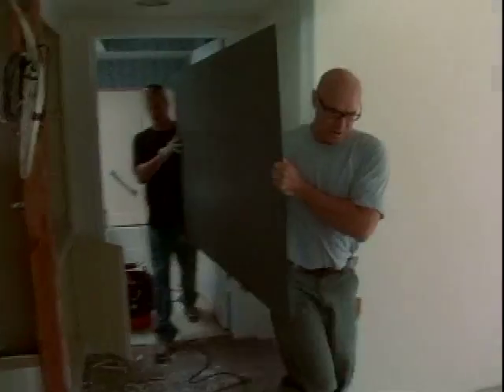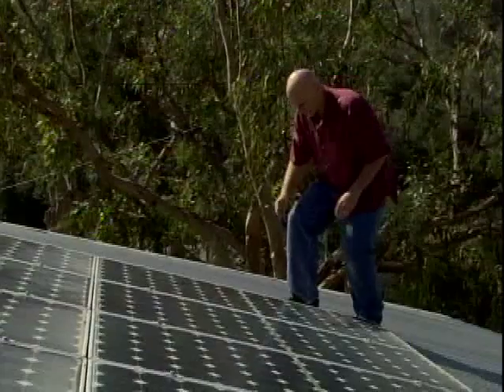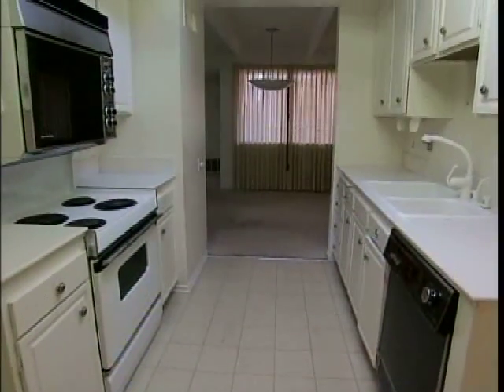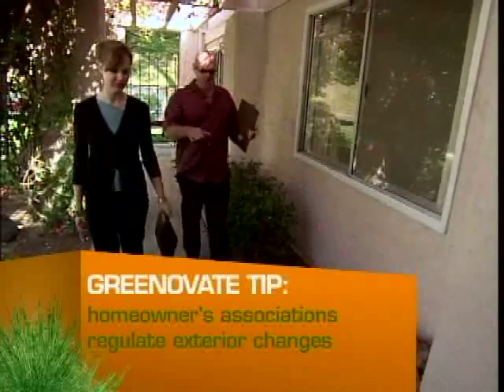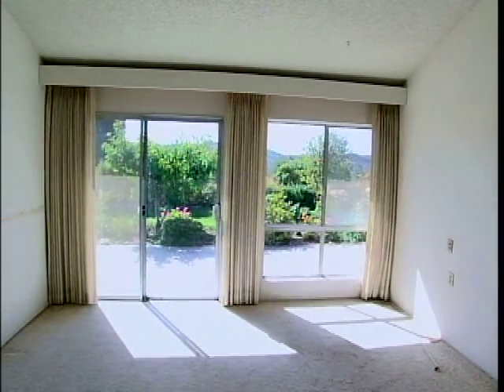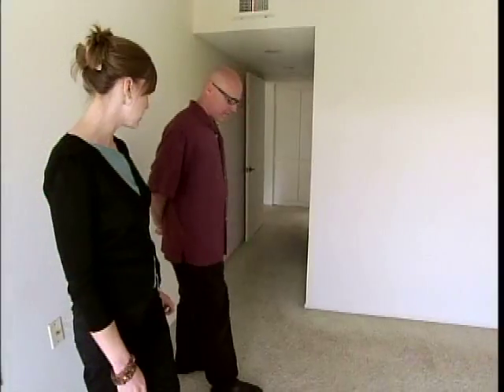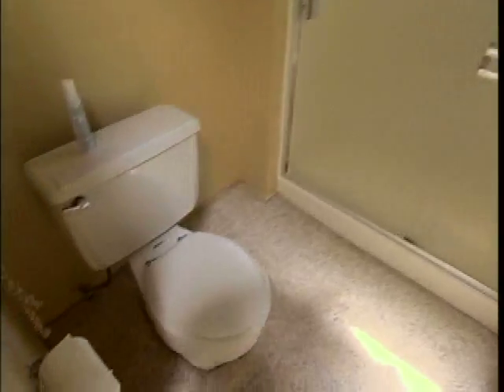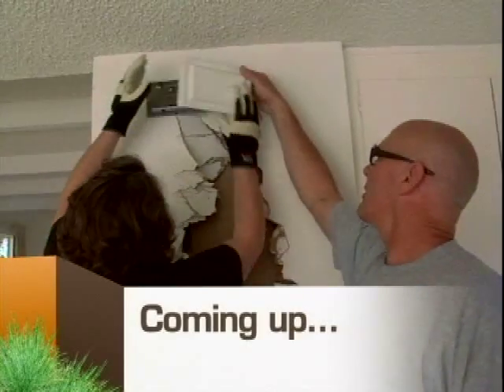Chris Prelitz on Greenovate - Part 1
Chris Prelitz shares his input on Green Design and Solar Power.